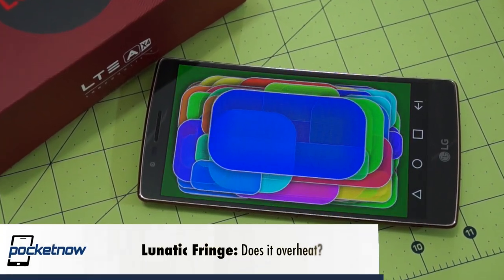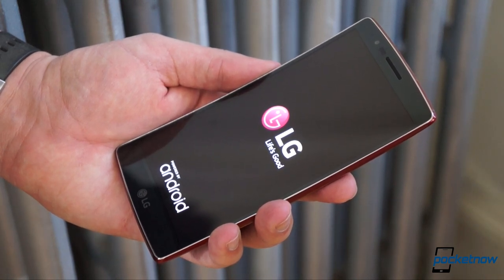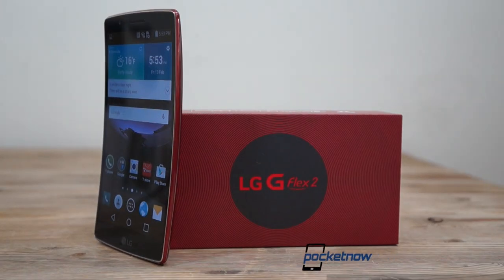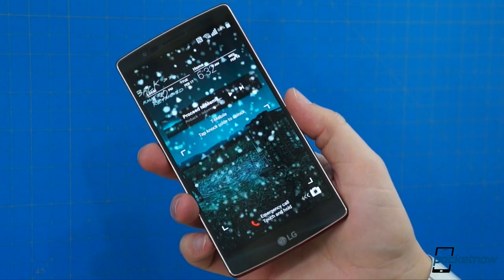LG G Flex 2: Your Questions Answered | Pocketnow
Last week on Pocketnow, we asked you to submit all your questions regarding the new LG G Flex 2 – and now, we're gonna answer them. Check out our Questions Answered video, and then get the full G Flex 2 story in our full review: /2015/02/18/lg-g-flex-2-review

Statement from LG regarding performance issues: “The devices sampled are representative of final industrial design and user experience but are continuing to undergo additional optimizations to enhance benchmark performance. We expect our upcoming software releases to provide further improvements in this area. We remain confident that the G Flex 2 will deliver great experiences to our customers with a tremendous blend of multimedia, performance and industry-leading design."